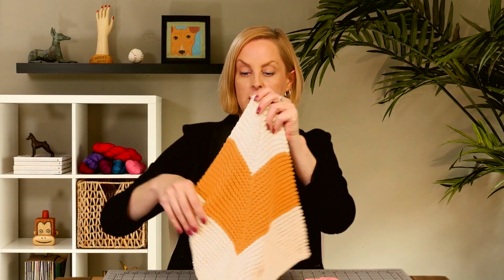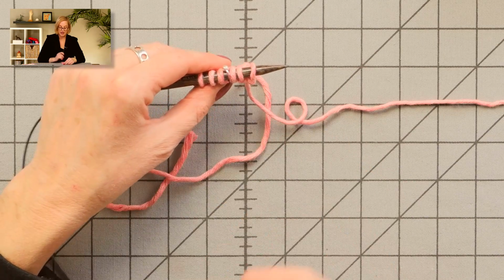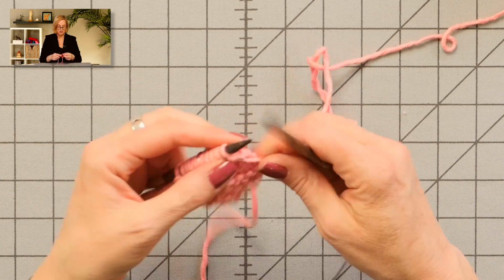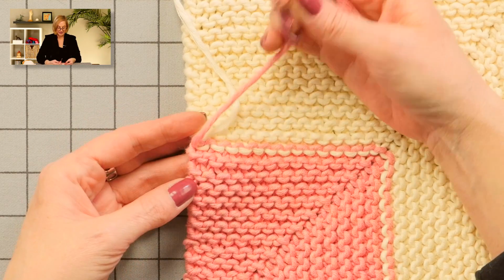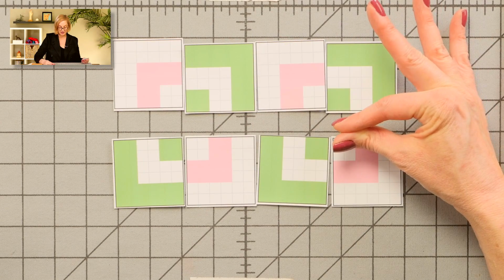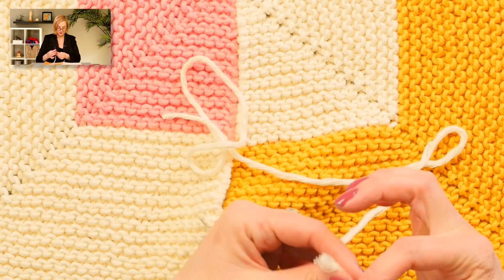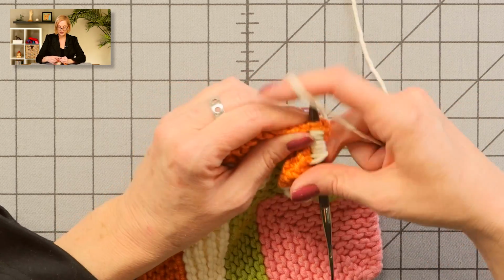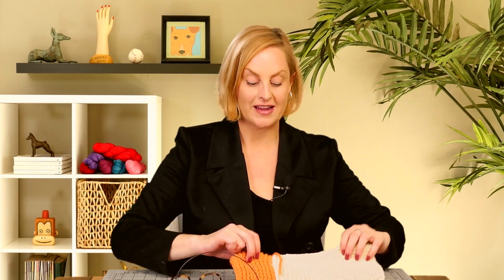Bento Box Quilt, Part 2, Knitting Tutorial & Free Pattern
The yarn used in this quilt is KPC Gossyp Chunky.  There are 40 colors available of this gorgeous yarn!